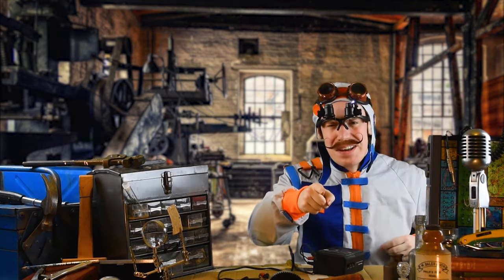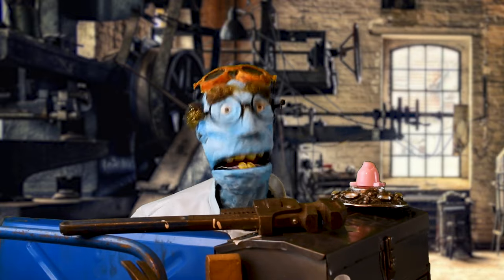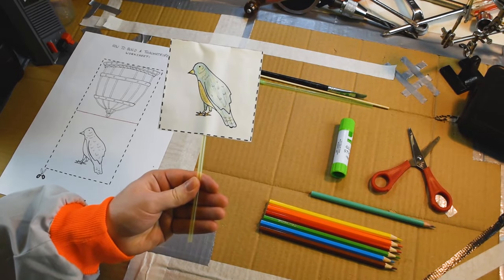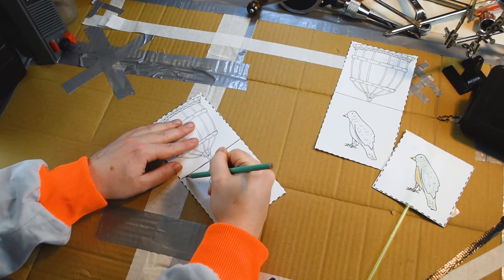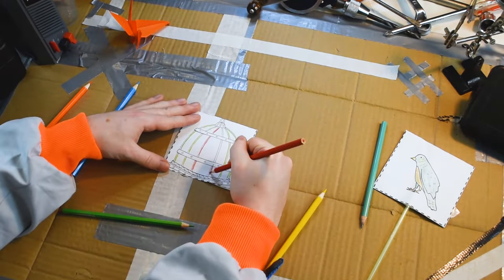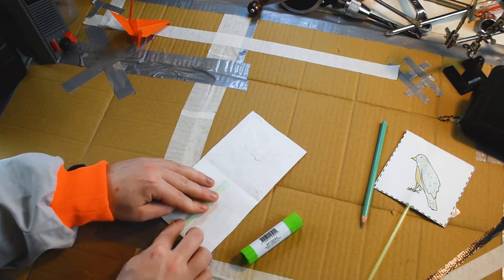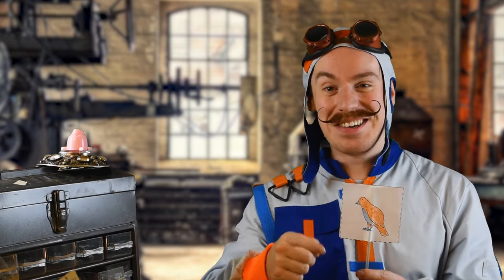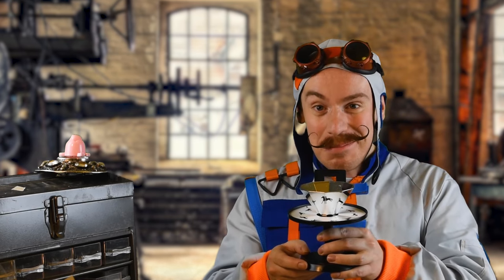Build It Basement with Roger and Marvin: Episode 1- Victorians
'Build It Basement' was a component of a larger project called 'Touchstones TV' commissioned by Touchstones Museum in Rochdale. During the COVID-19 pandemic cultural institutions had to find different ways of engaging their audience during the periods when lockdowns were imposed as the museum itself wasn't allowed to be open to the public.

During 2021 I was commissioned to create 4 episodes of 'Build It Basement' from my home to be included within a provision called 'Touchstones TV'. I was brought on to the project based on the success of a previous project I had been involved with in 2020 that focused on Dippy the Dinosaur. Within the Dippy project Touchstones created a narrative involving time travelling scientists. The time travelling characters were then brought forward into the Touchstones TV offer.

The plan was to have primary schools partner with the museum. They would then receive regular broadcasts from various time travelers who specialised in different parts of the museum curation process. In addition to this, each school would be sent a loan box that featured artifacts relating to different historical periods. (Victorian/Ancient Egypt/Pre-History/Roman) The project culminated in a live transmission coming through to the school where a head time traveler would talk and interact with the children live. As a part of this live broadcast there would be pre-recorded segments where dances were taught, stories were told, and crafts were demonstrated. 'Build It Basement' was one of these segments. At the end of the transmission the children would help the head time traveler identify an object from the Touchstones collection that had lost its label. Once the mystery was solved a curator would explain what the object was before the head time traveler thanked the school and ended the transmission.

Although we had regular phone calls and zoom sessions I acted almost entirely on my own in terms of creating the 4 episodes. I set up a green screen, designed all of the craft activities, wrote the script, and performed as both Roger and Marvin. I borrowed my dads Nikon D3500 to film all of the footage and plugged it into a TV which I used so I could see whether the footage was looking OK/ in focus. The TV also acted as a wonderful monitor so I could see what the puppet looked like without being in the shot. Marvin the puppet was built for an earlier project that took place in the pandemic called 'The Adventures of the Big Cheese League'. He was built by me out of plastic Easter egg packaging and scrap materials on a shoestring budget... Still, outside of being a bit stiff and having a neck sleeve that didn't work very well he played his part alright!

The films were edited by Oliver Bishop as well as Richard Philbin, who did a wonderful job of putting it all together and adding sound effects and graphics.

Making these films was extremely challenging and unfortunately as far as I'm aware aside from one live broadcast to a school that partnered with the museum the films have never seen the light of day. With that in mind I felt now was the right time to upload them so I can reference and share them easily. Although making them did drive me slightly mad, I look back on them now with a sense of pride, as I feel like they are quite a good reflection of all of the techniques I learnt regarding creating digital work over the course of the pandemic.

Episode 1 focuses on the Victorians and teaches children how to make their own thaumatrope; an optical toy that is one of the origins of animation. The artifact the children had to identify that had lost its label was a 'witch charm' that had been hidden in the walls of a house to protect against evil spirits. Because this was the item of choice there are references to magic throughout the Build It Basement episode.

Tom